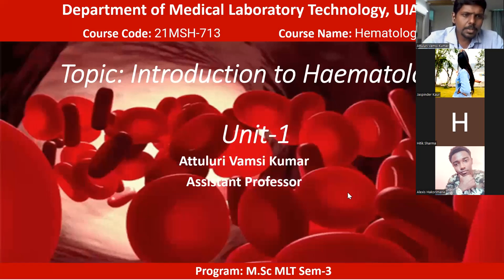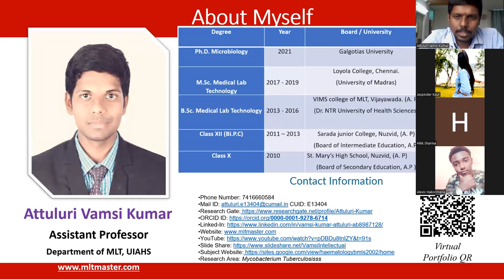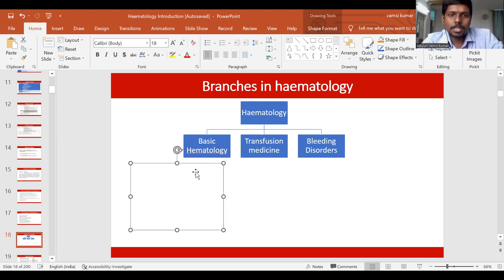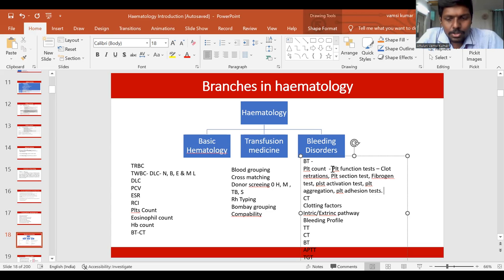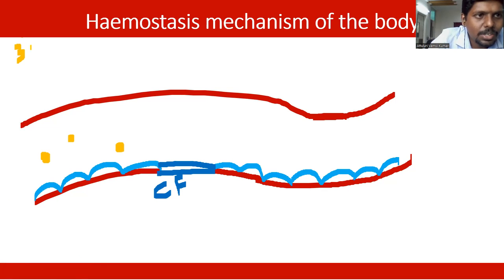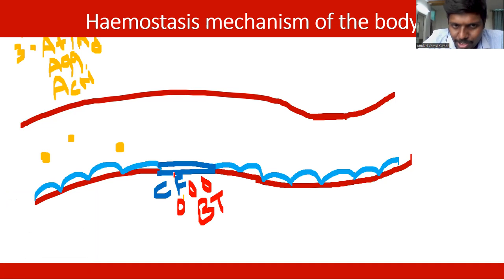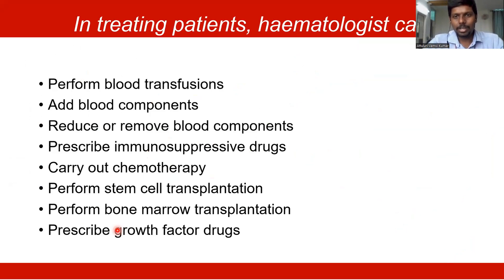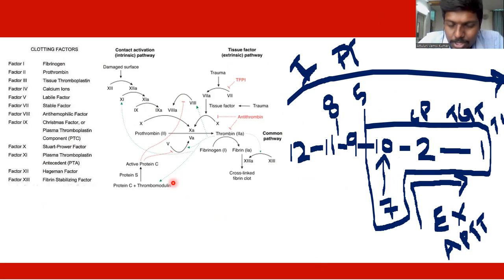Branches of hematology & overview of Hemostasis & Coagulation mechanism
Attuluri Vamsi Kumar, Assistant professor, Department of MLT, UIAHS, Chandigarh University.